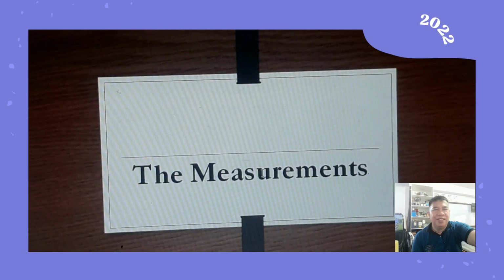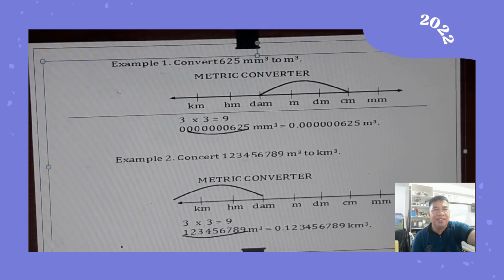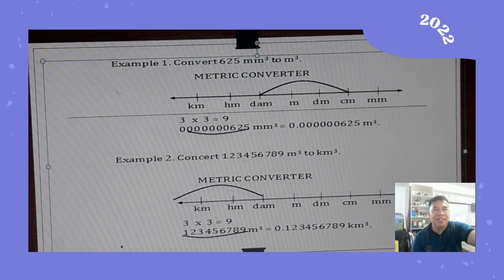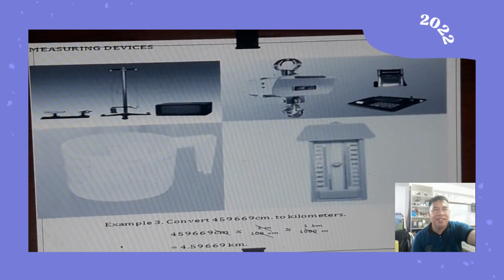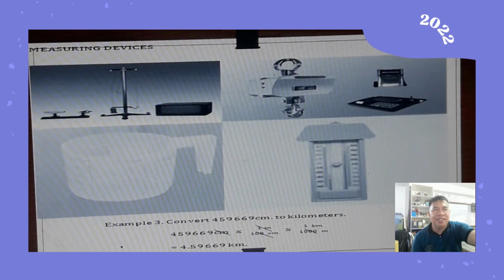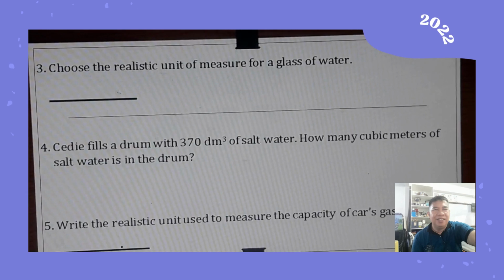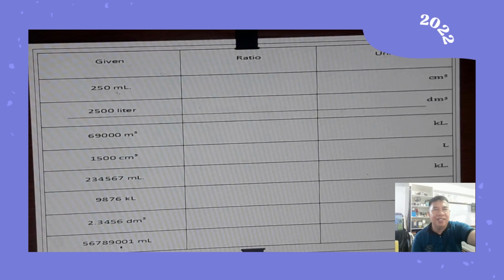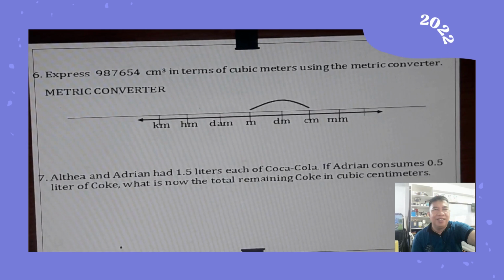MATHEMATICS - 7/ MEASURING VOLUME AND CAPACITY/ BY CEDRIC A BORRES- A MATHEMATICS TEACHER